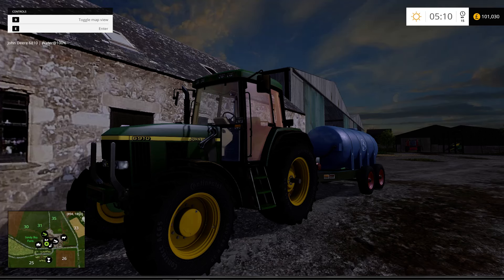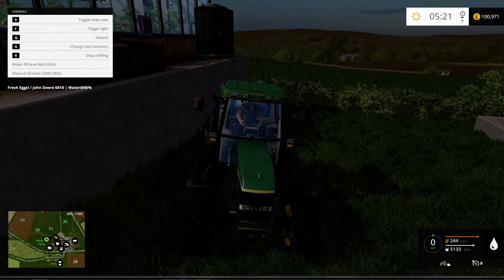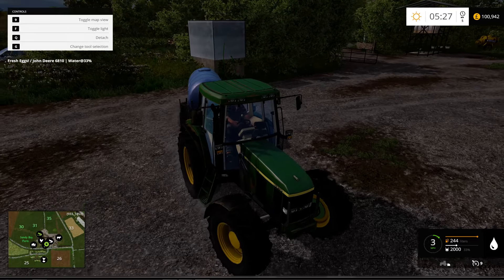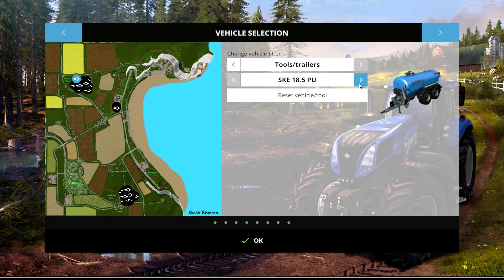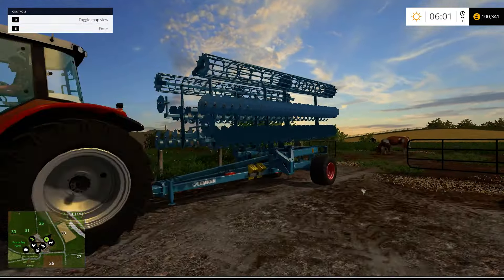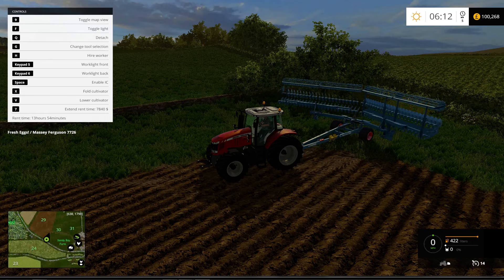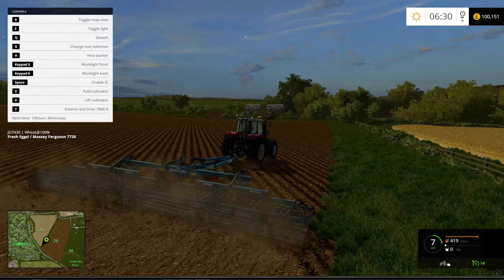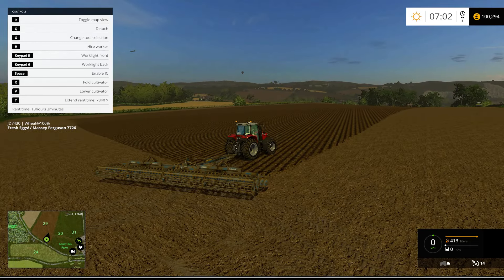Lets Play Farming Simulator 15 | Sandy Bay Gold Edition With Mods Ep 32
Prepping Fields 29 ready to seed Grass.

Regards
Fresh Eggs!